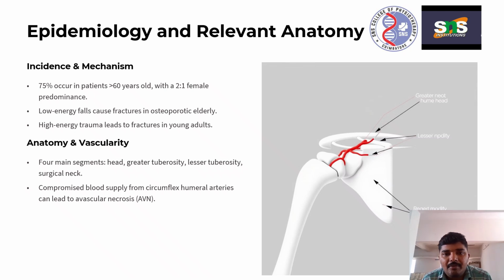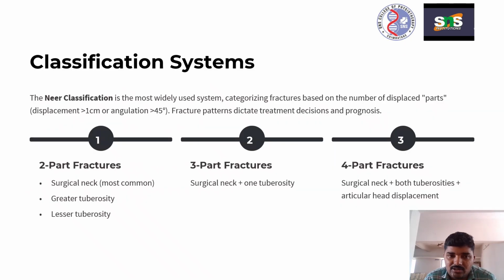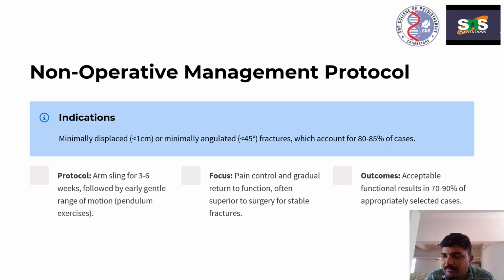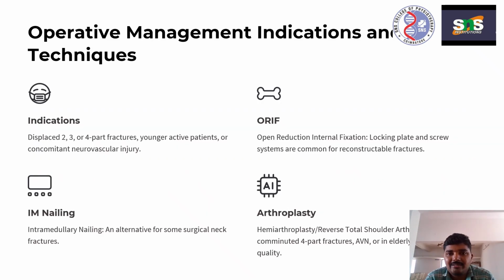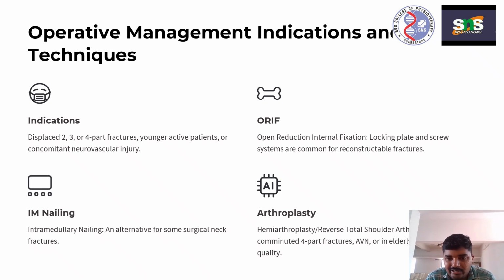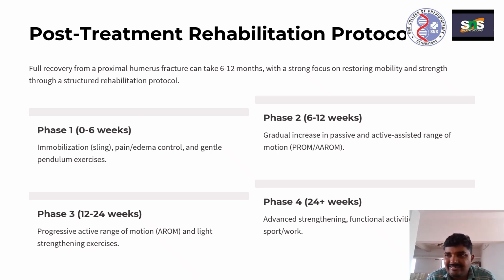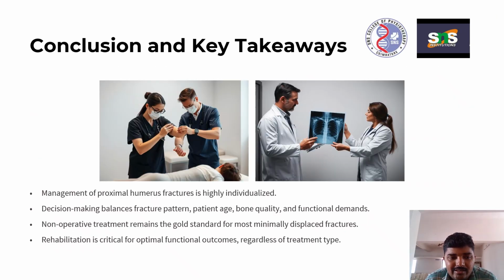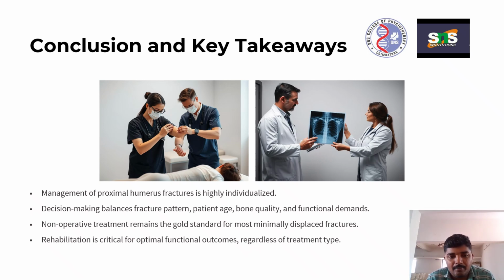PT ORTHOPEDICS/Proximal Humerus Fractures Patient Management Protocol/SNSCOPT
this video about content useful for final year BPT students to physiotherapy assessment and management in proximal humerus fracture condition